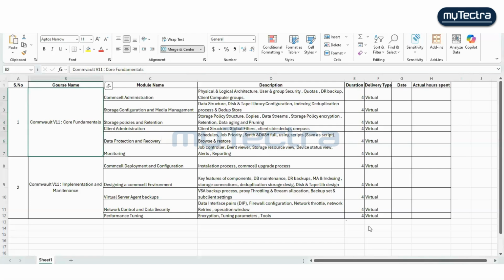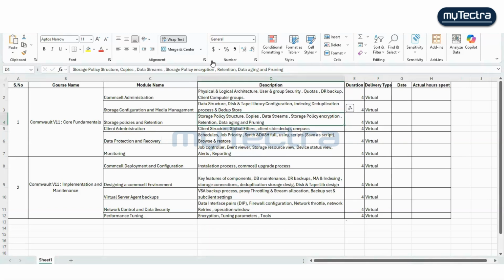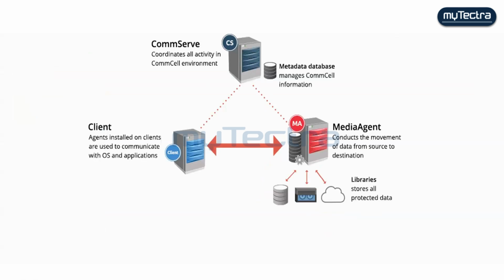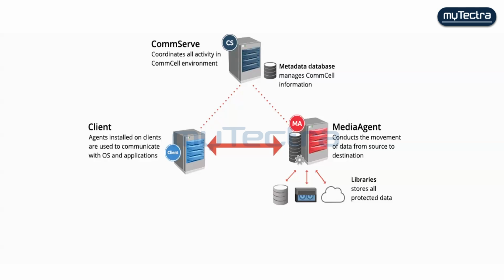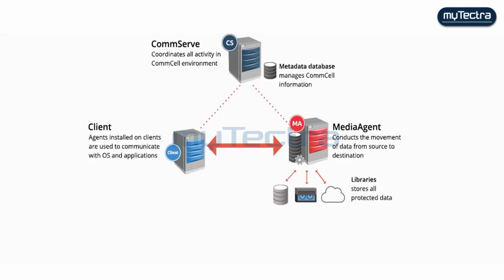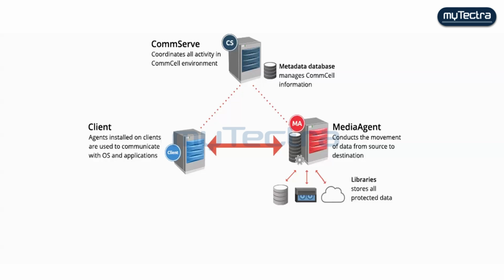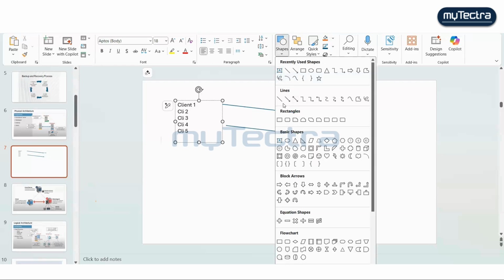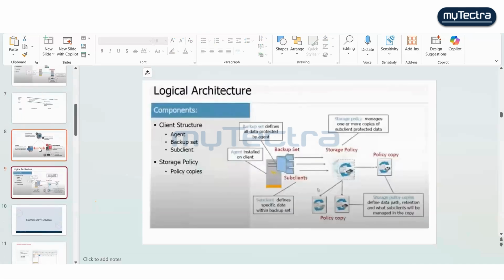Commvault Backup Tutorial | Commvault Backup Training Demo | Commvault Backup Tutorial for Beginners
myTectra is a leading provider of Commvault Backup training, offering one of the first specialized courses in this powerful data protection and management platform. As organizations increasingly focus on secure data storage, disaster recovery, and efficient backup solutions, Commvault is becoming a preferred choice over competitors like Veeam, Veritas, and Dell EMC.

To excel in Commvault, professionals need to master key skills such as data backup, recovery, archiving, disaster recovery planning, and storage management across physical, virtual, and cloud environments. This comprehensive expertise equips learners to handle real-world data management challenges with confidence and precision.

With its growing adoption in enterprise IT, cloud infrastructure, and critical data protection strategies, Commvault is rapidly emerging as a top solution for organizations worldwide. As the demand for skilled professionals rises, gaining proficiency in Commvault Backup can open doors to high-value career opportunities in the evolving data management and IT infrastructure space.

Do you want to continue learning Commvault Backup Training? Avail the best fees.